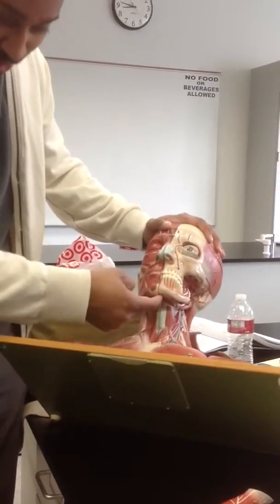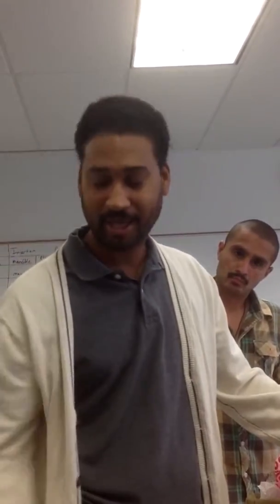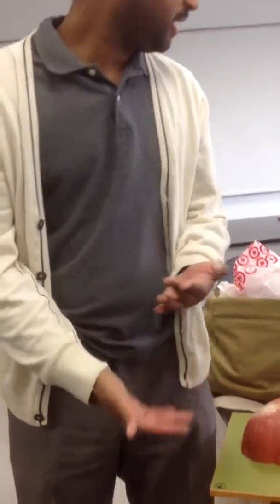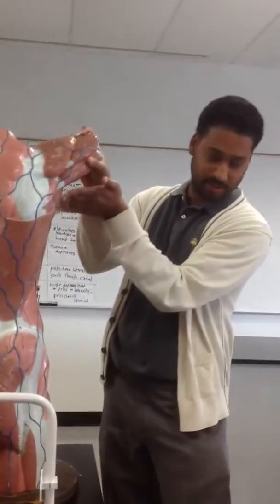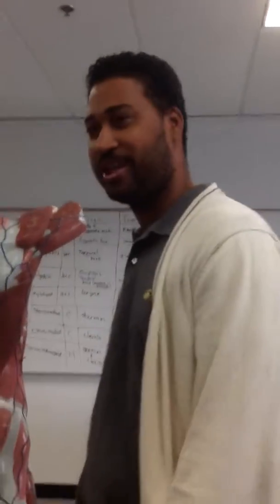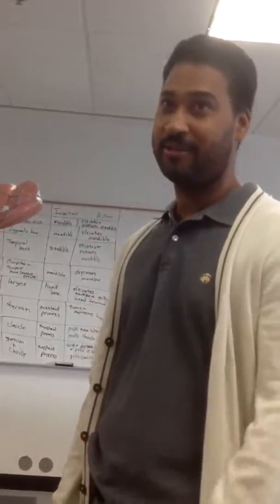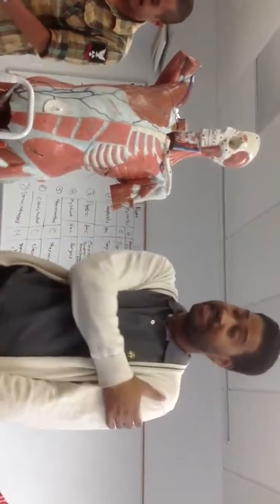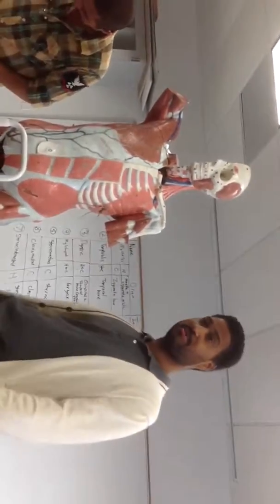part3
Lab 7:15